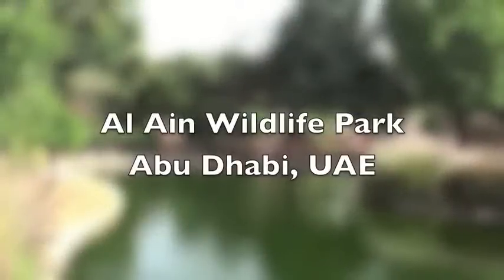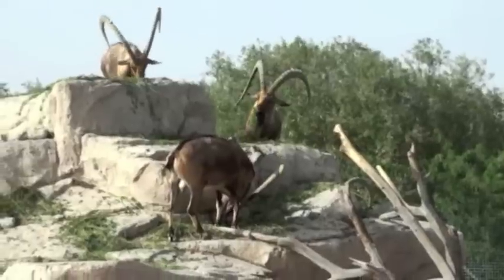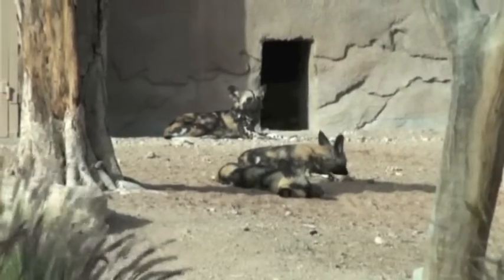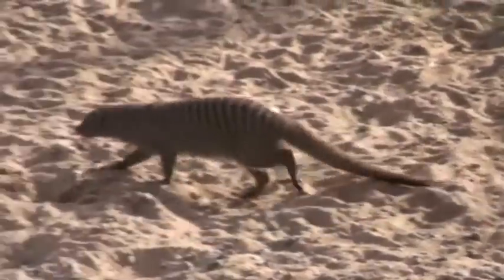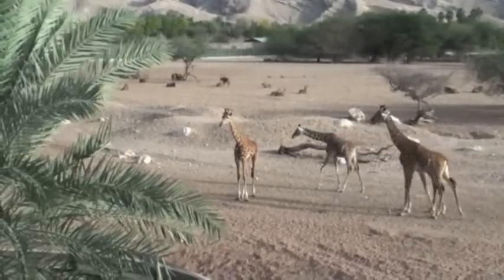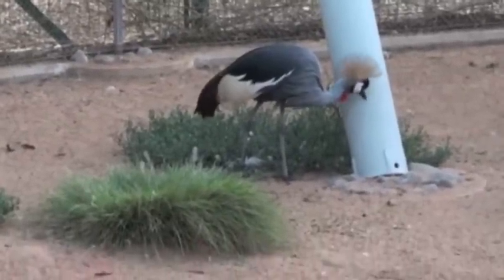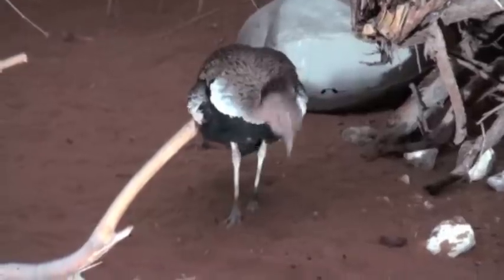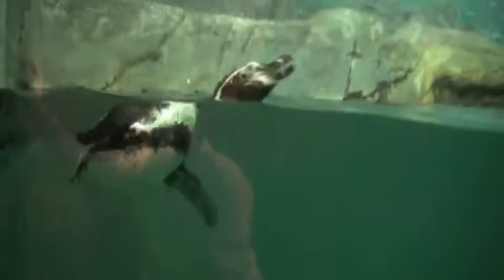al ain wildlife park abu dhabi 2011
Near to Abu Dhabi is the amazing Al Ain Wildlife Park - not to be missed!